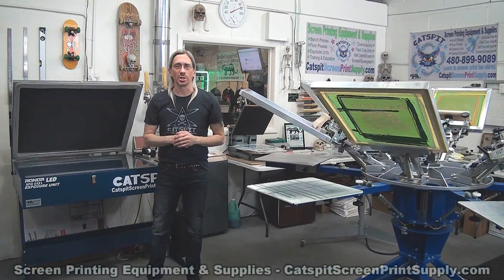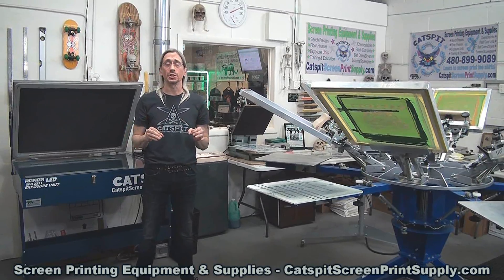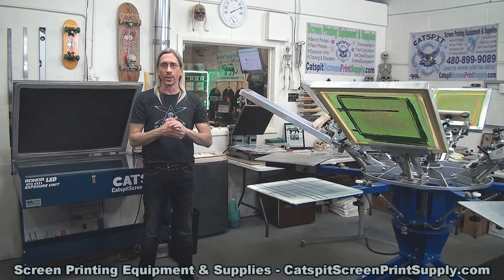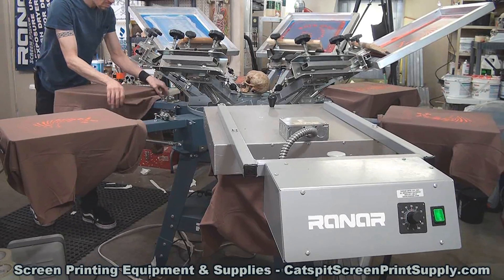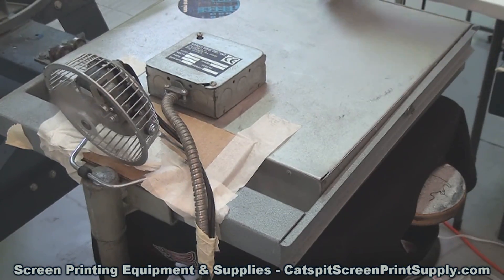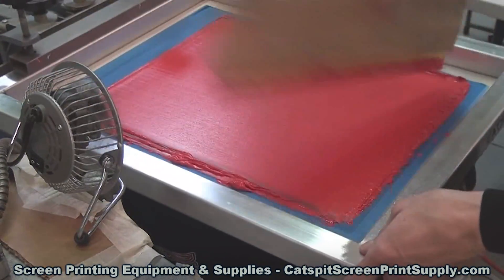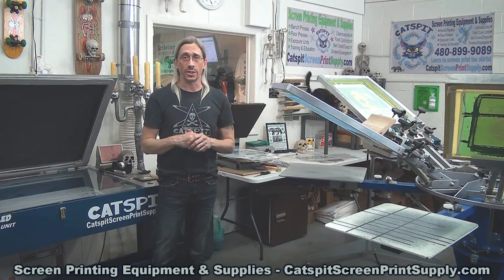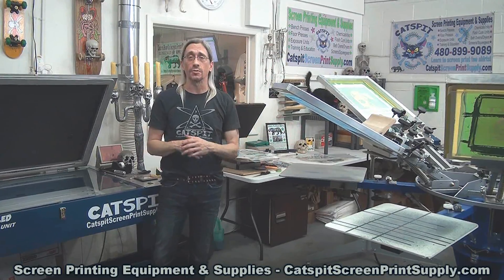Screen Printing: Why Does Plastisol Ink “Dry” & Clog The Stencil On Press?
Here’s a screenprinting educational video about why plastisol inks can sometimes appear to “dry” on screen while you are printing tee shirts. This is a very common question I get asked so I figured I would make a series of short videos about the potential culprit of this particular problem and others. So if you have ever been printing on press while using a flash cure unit for any reason and you find your plastisol ink is drying and clogging up in the screen while you are printing, then you’ll want to watch this short but very informative video. If you see plastisol ink drying and clogging the stencil you are printing on press and you cannot figure out why this may be occurring then this video will save you a lot of time and heartaches. So take a few minutes and watch this tutorial video about screen printing t-shirts and learn more about flashing on press during printing. You’ll learn some valuable tips that will make your screen print life much easier.